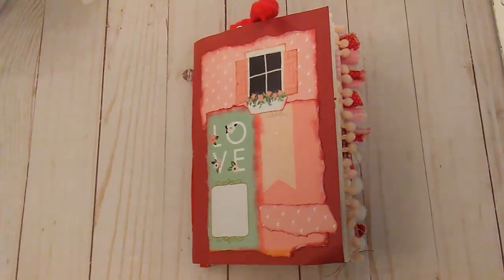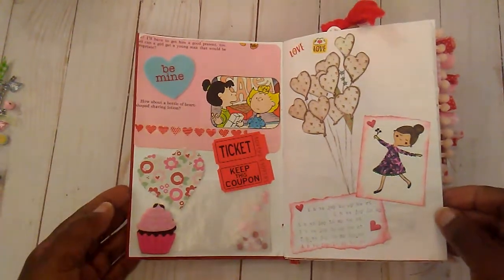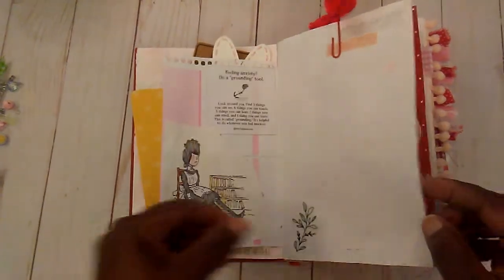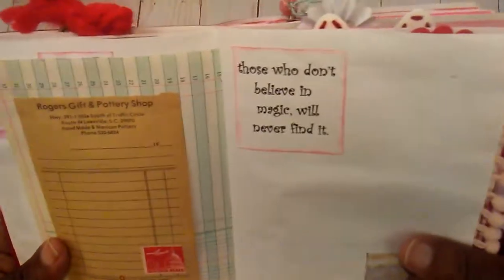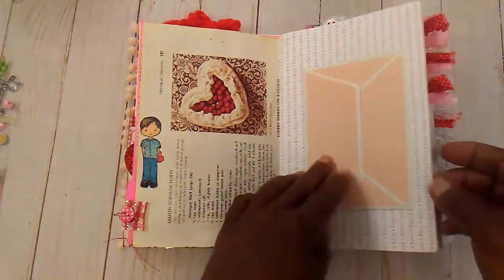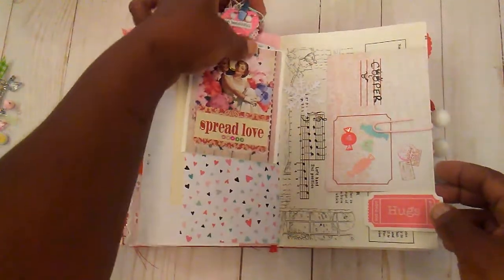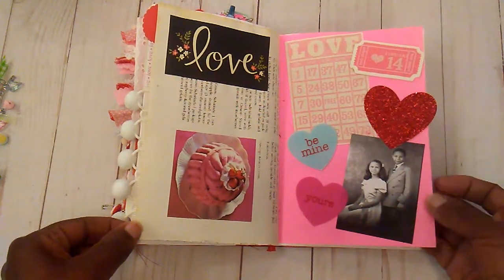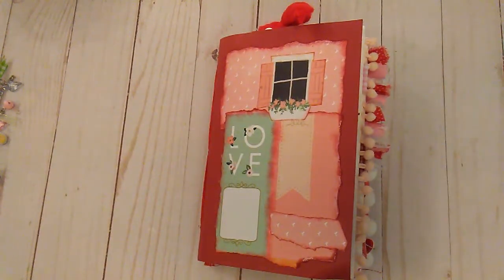Flip through of February Journal.